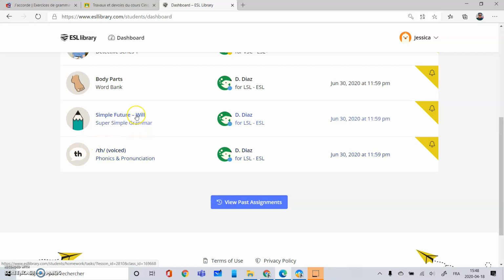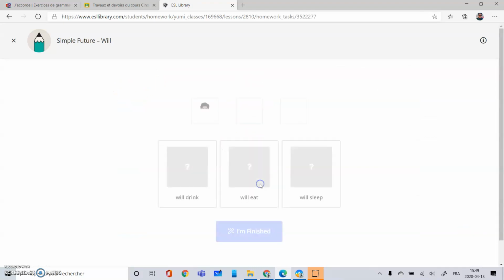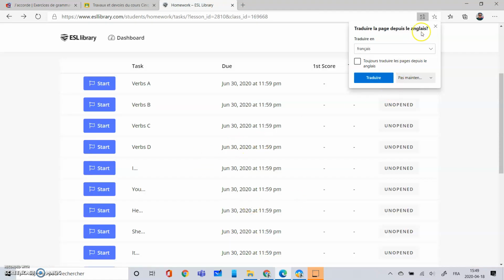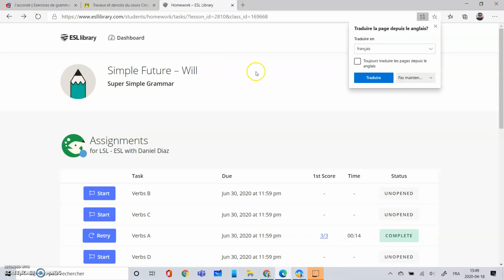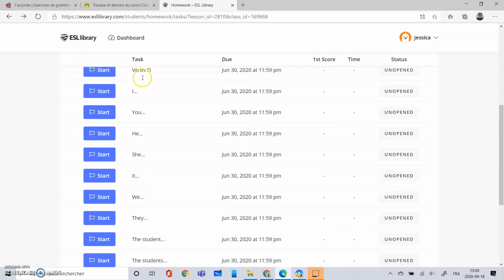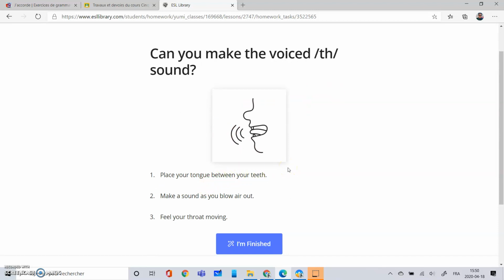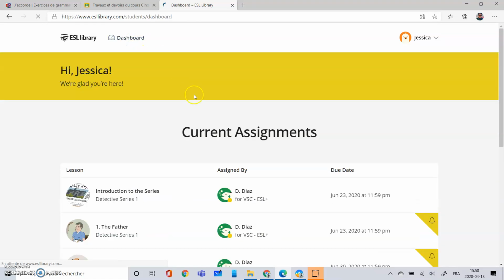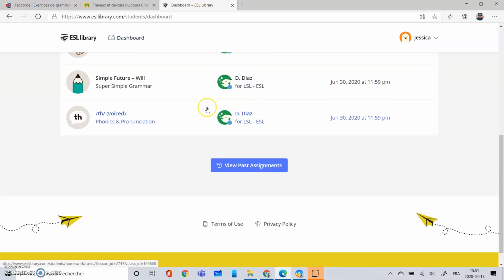ESL library - Simple Future and Phonics